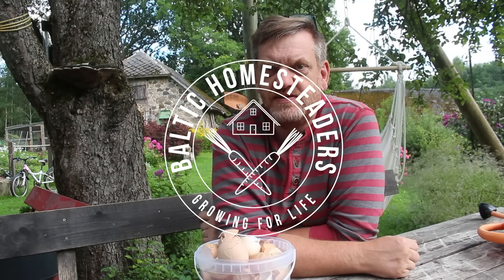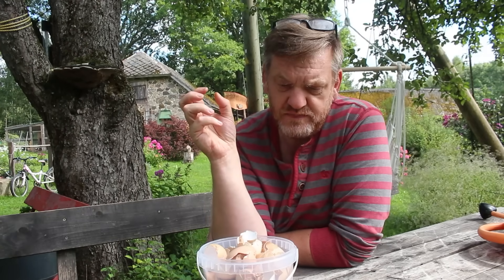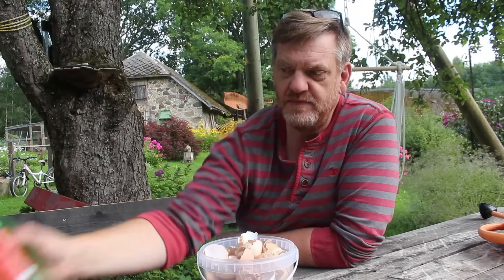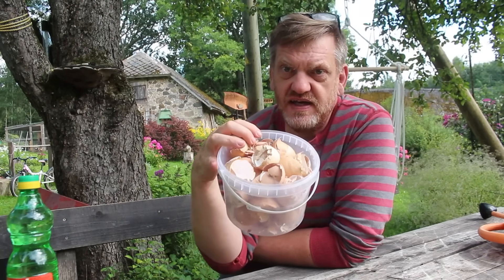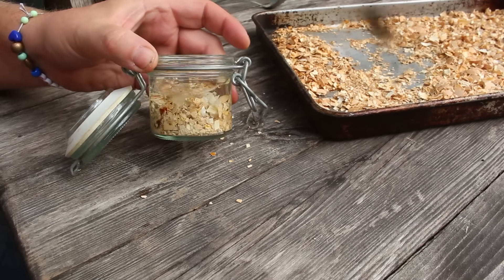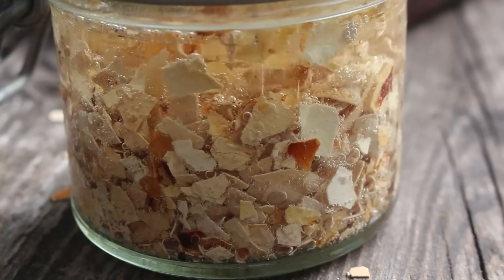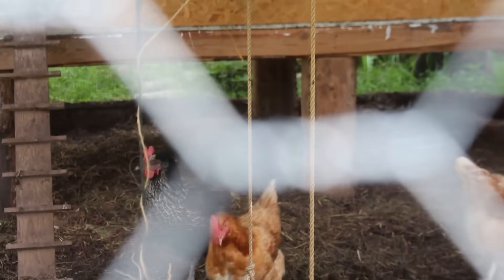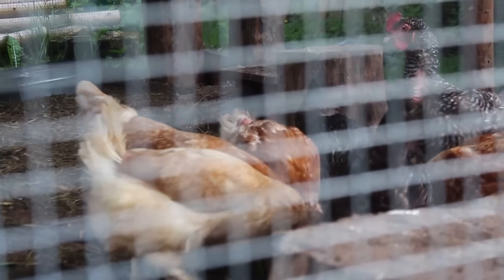How to CORRECTLY Extract Calcium from Egg Shells for Healthy Plants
Your plants need calcium and If you think that crushing egg shells and putting them in soil is enough calcium for your tomatoes then you'd be wrong. It takes 2-5 years for egg shells to breakdown in the soil so here's a better way to do it.

A simple way to contribute and help us produce these videos.